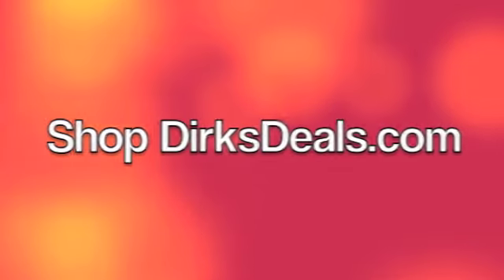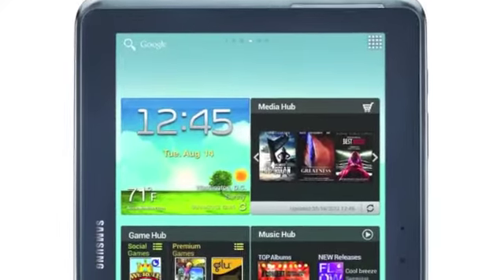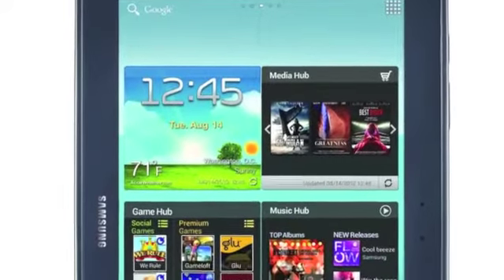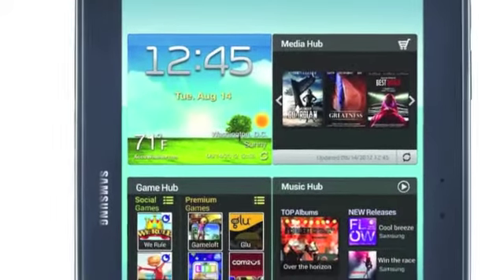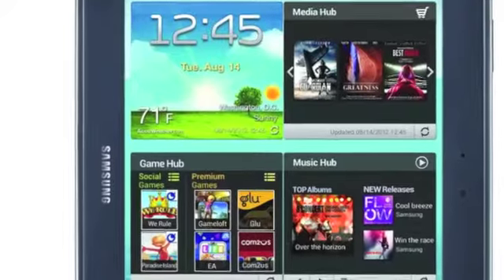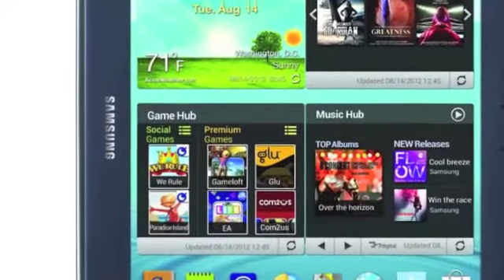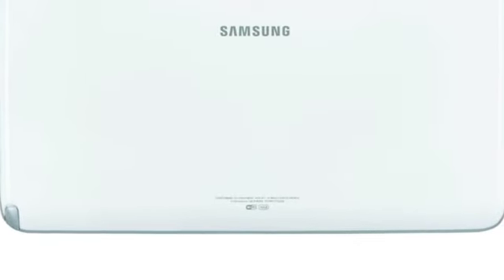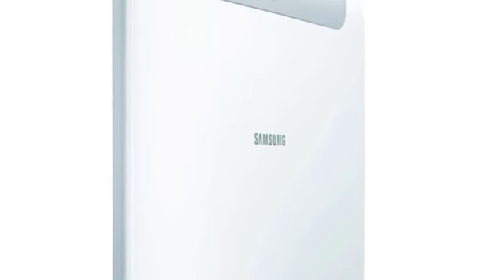Samsung Galaxy Note 10.1 - Dirk's Deals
Samsung Galaxy Note 10 - Dirk's Deals